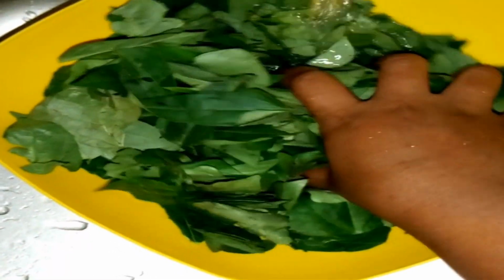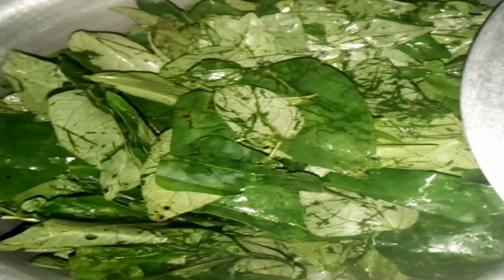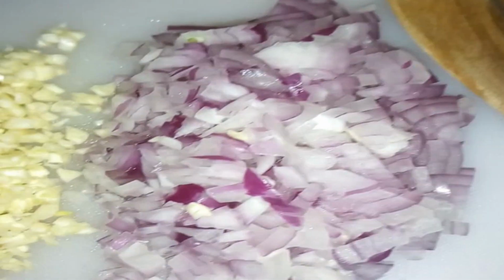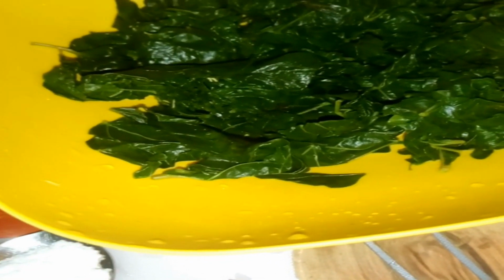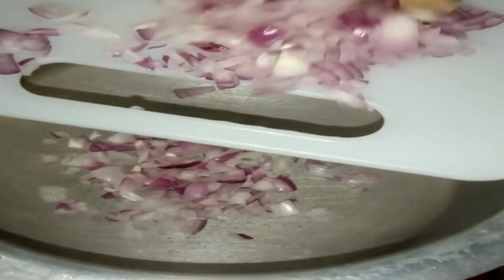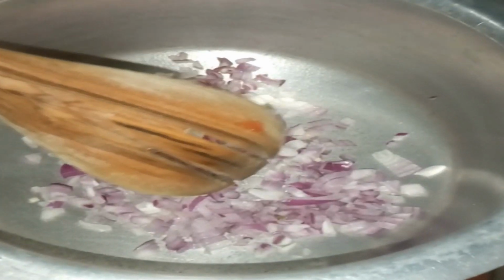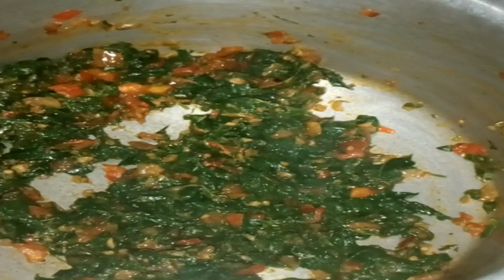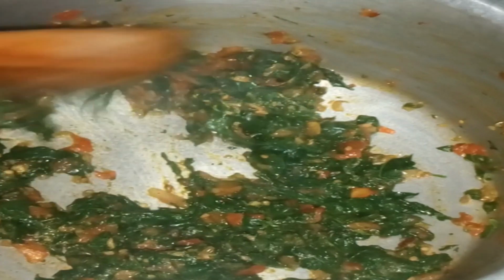Kunde Recipe | Cowpeas Recipe | How to cook tasty cowpeas leaves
Enjoy this delicacy and welcome back.